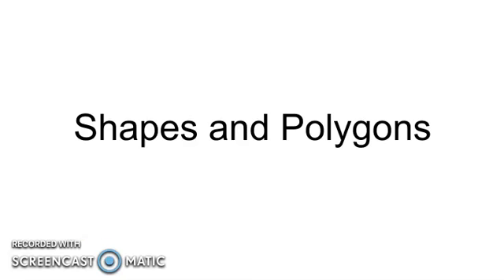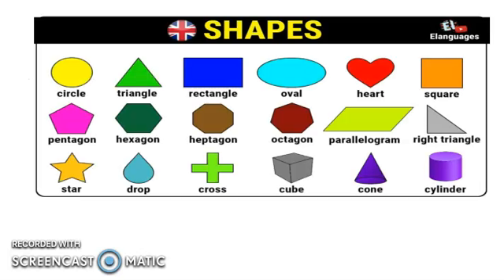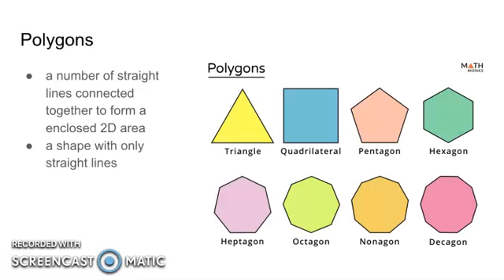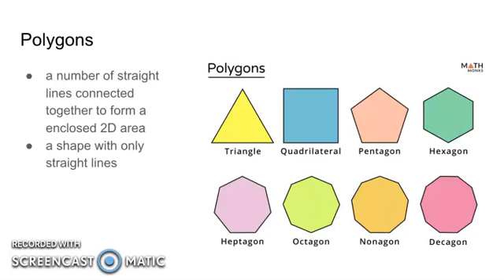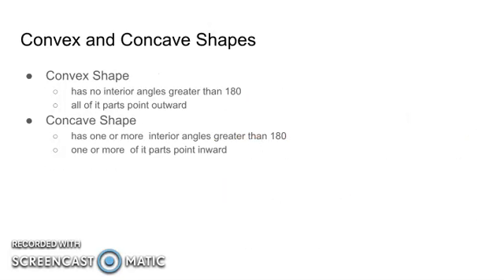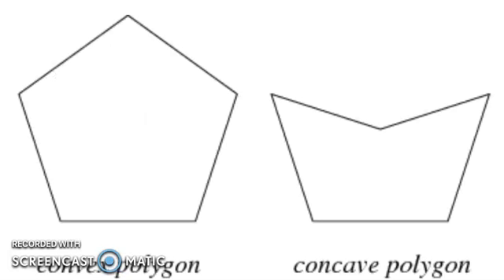Basics on Shapes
Tutorial made by Benjamin Tian